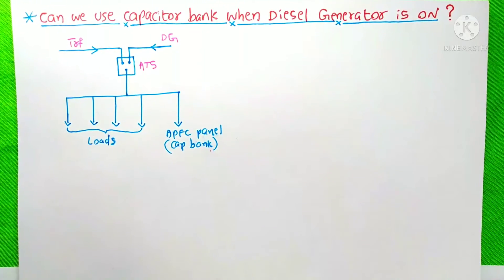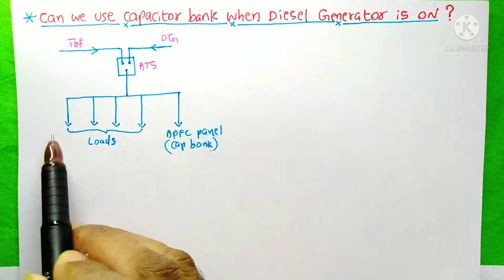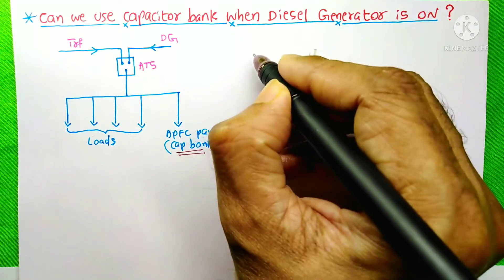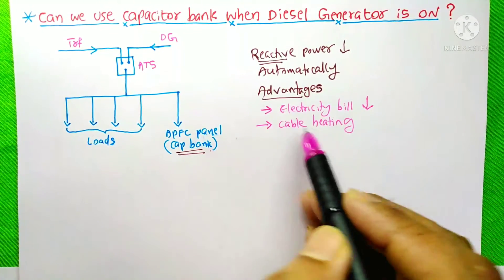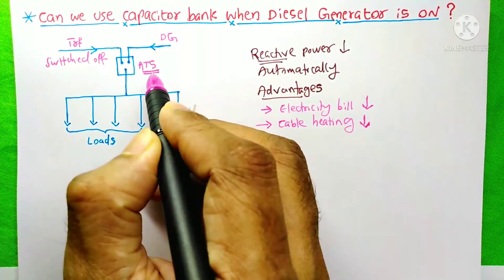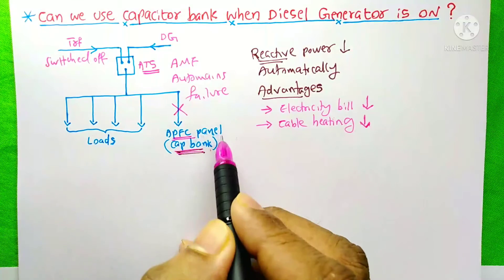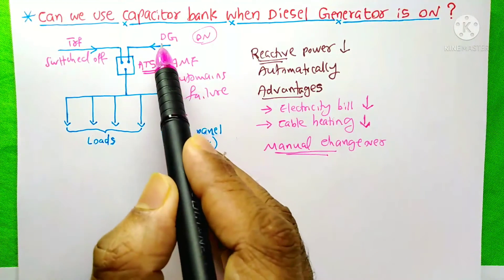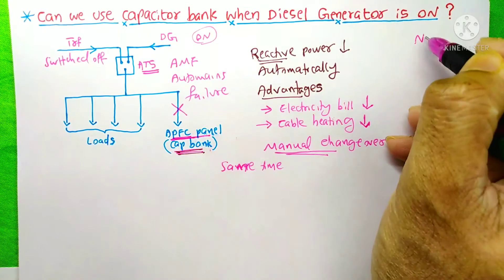Can we switch On capacitor bank when diesel generator is ON / Electrical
Can we switch On capacitor bank when diesel generator is ON